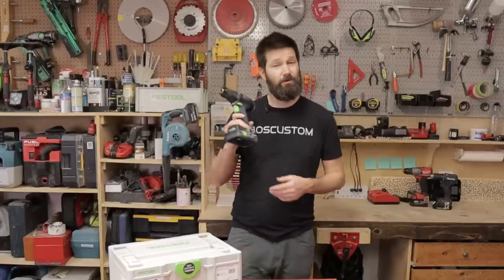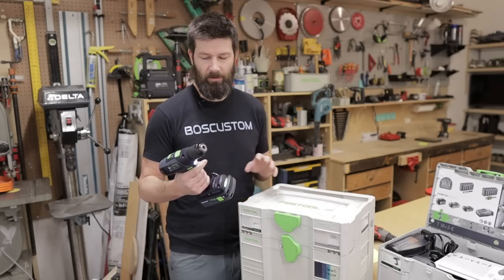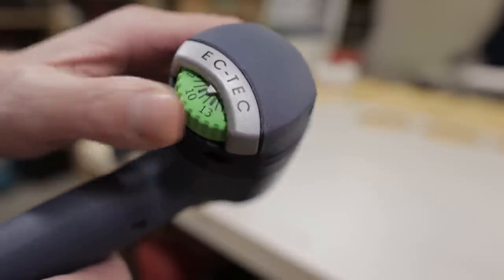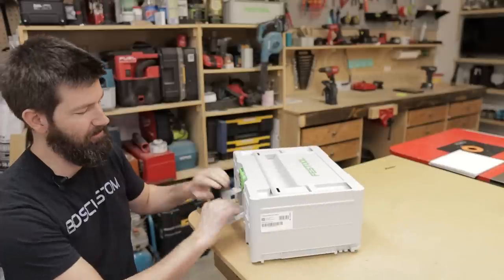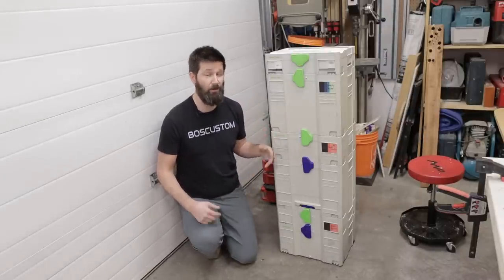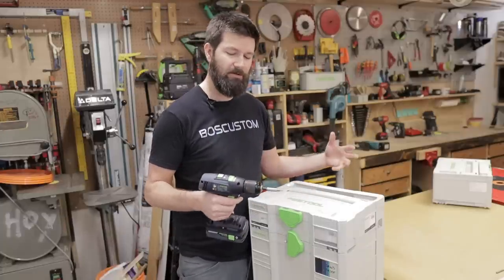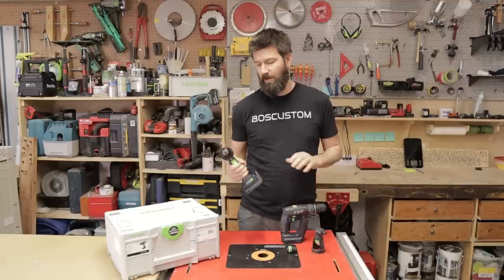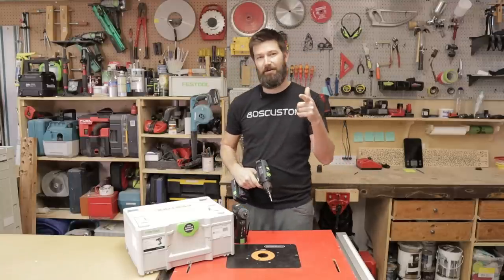Festool T18+3 Easy Drill-- Everything you Need to Know!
A review of the FESTOOL Cordless drill T18+3-E-Basic (57645).  A special thank you to Festool Canada for sending me this drill for free to give away to one of my subscribers. I will announce the lucky subscriber at the the end of my next video.

MY FAVOURITE TOOLS (That I own and use!)

SAWS

DEWALT 10" PORTABLE TABLE SAW WITH STAND
-The rack and pinion fence and lightweight body are a winning combination!

MAKITA 18V TRACK SAW
-This is a game changer when it comes to breaking down sheet good and making precise cuts!

MILWAUKEE M12 OSCILLATING MULTI TOOL
-The brand new version and the old one are both 1st class all the way!

NAIL GUNS

DEWALT 18G BRAD NAILER
-This a cheap gun that performs as well as any gun I've used!  Great tool clip as well.

UK-

GREX 23G PIN NAILER
-Crisp holes and fairly consistent shooting.

UK-

DRILLS

MAKITA SUBCOMPACT SET
-Extremely lightweight and surprisingly power.  These are two of my favourite tools!

UK-

Festool CXS
-The most precise drill in the world and my favourite tool!

UK-

LASERS

DEWALT LINE LASER
-Reasonably priced, works great, sticks to drywall corner beads excellent!

LEICA DISTO D2 MEASURE DEVICE
-Super accurate and easy to use!

VACUUMS

MAKITA 18V CORDLESS VACUUM
-This is my 3rd Favourite tool.  Sucks surprisingly well and the portability is soon handy!

FESTOOL CT MINI
-A great portable vacuum for a mitre saw or any other hand held tool.

TOOL STORAGE

FESTOOL SYSTAINER
-A great integrated system that all locks together, and can be used as a works bench as well.

FESTOOL ROLLING CART
-Exceptional little rolling cart for the sustainers and a great way to move heavy cabinets!